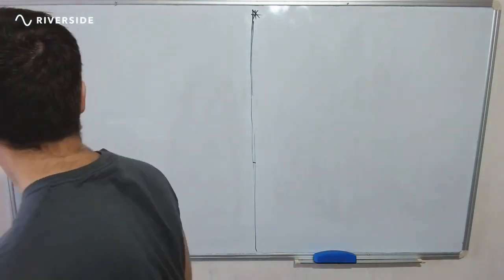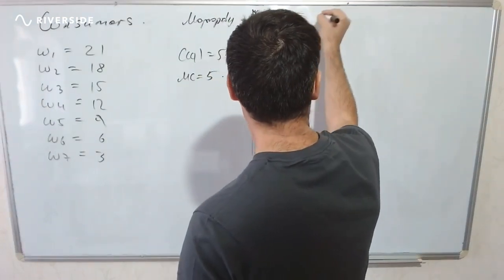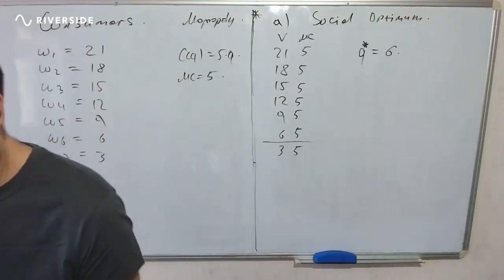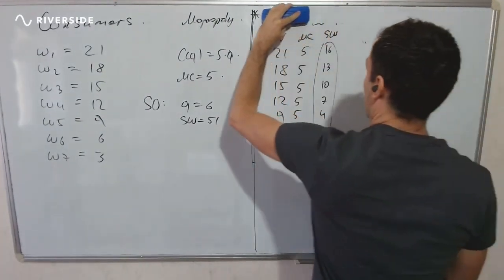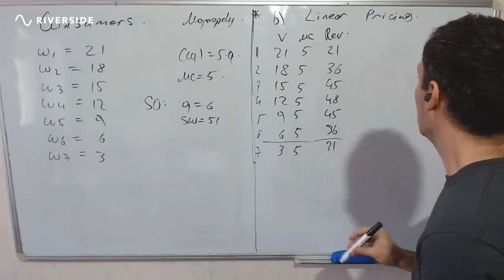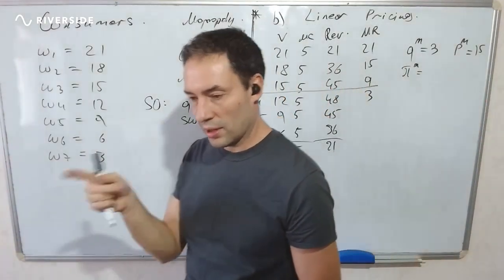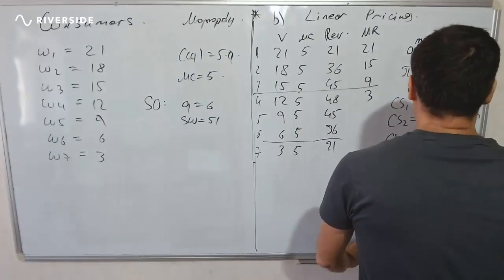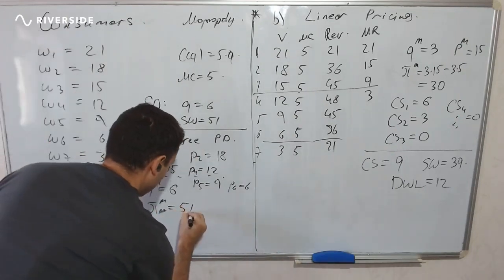An Intermediate Micro Problem with a Monopoly Firm and Unit Demand Consumers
This is a video solution for Question 3 on the Practice Questions (Micro 2, Part 1a). It shows a solution for a standard problem with a monopoly firm that faces several unit demand consumers (Intermediate Micro).